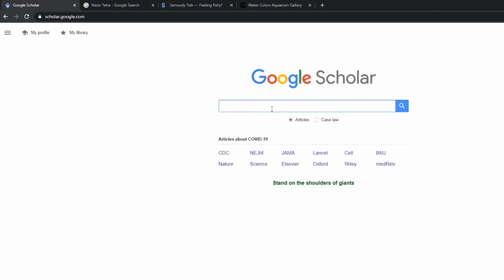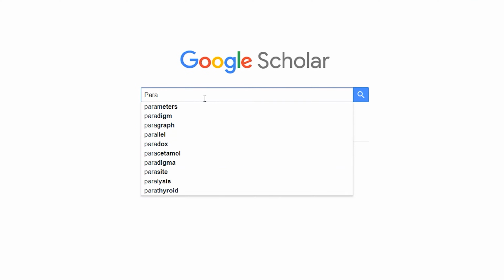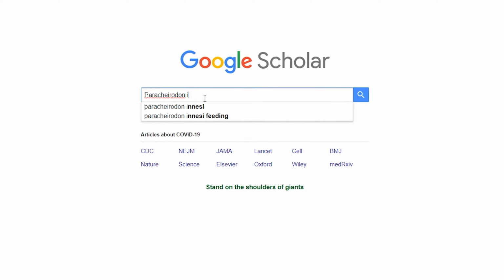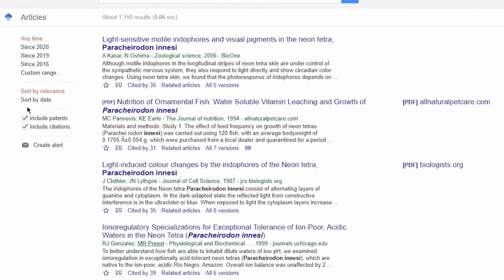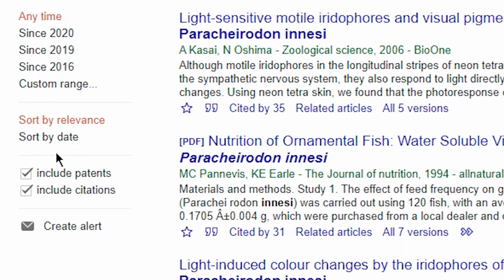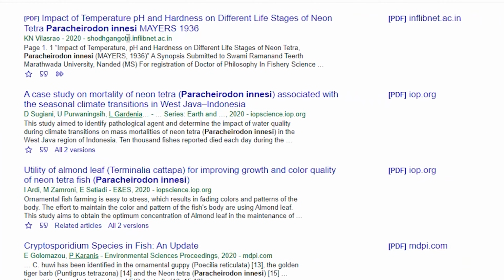How to Read a Scientific Paper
Researching and verifying information is an important life skill. In the age of the Internet, it's easier than ever to find both good information and misinformation. In this video, Charles walks through the different parts of a scientific paper and how to interpret them, as well as how to find what you're looking for and determine whether or not a paper is worth reading. This is especially important to fishkeepers when it comes to keeping and raising sensitive fish, but can be valuable to anyone who wants to enhance their hobby.